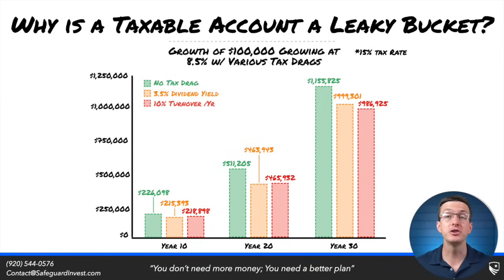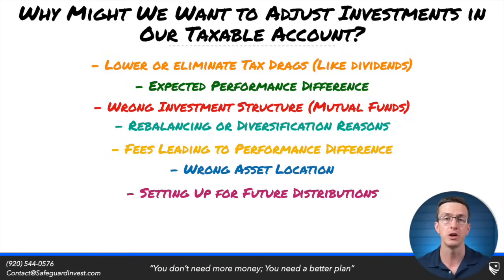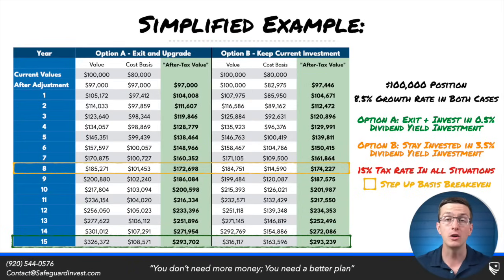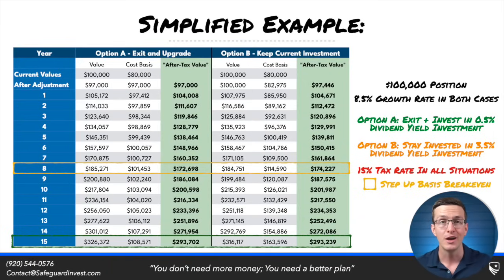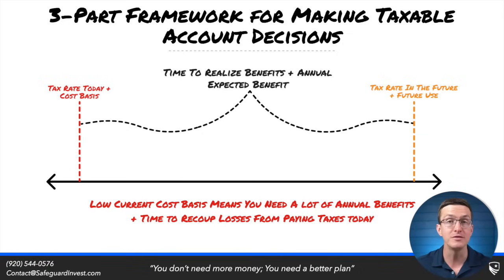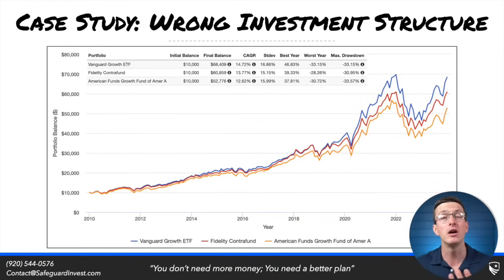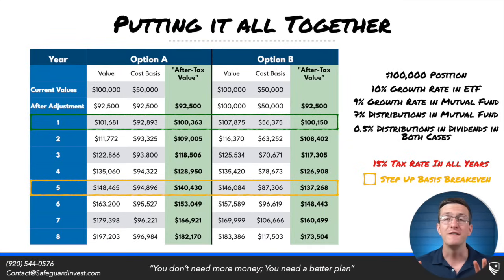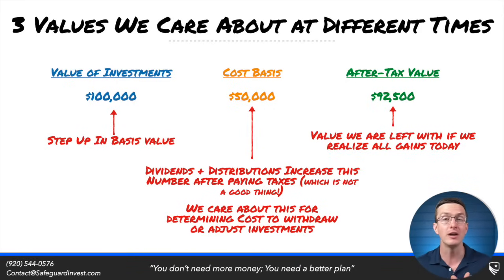3-Part Framework For Making The Best Taxable Account Decisions 📈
Do you struggle to keep your taxable account tax-efficient? Are you leaking wealth annually because of this issue?

0:00 Why Tax Efficiency Matters in Your Taxable Account
2:00 Reasons to Make Changes/"Take a Tax Hit"
3:13 The 3-Part Framework for Better Taxable Account Decisions
3:57 Case Study #1 - Simplified Example
6:25 Case Study #2 - Paying a Higher Rate Due to Conversions
7:53 A Big Takeway You Need to Consider...
8:48 Case Study #3 - Stacking Reasons to Exit an Current Invesment
12:23 What Do You Care Most About?

Always remember, "You Don't Need More Money; You Need a Better Plan"

📚 The New 60/40: How the Next Generation of Retirees Can Achieve Radical Financial Freedom through Better Safe Investing

Safeguard Wealth Management is an SEC Registered Investment Advisor. Safeguard Wealth Management is not an insurance provider.